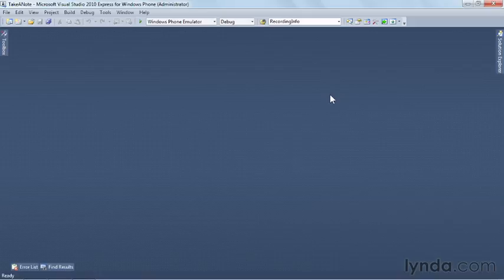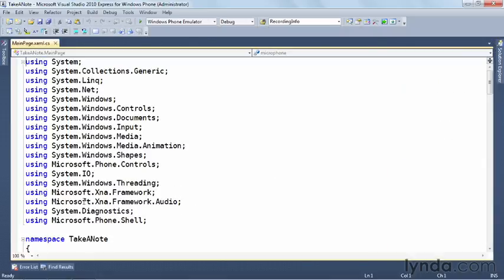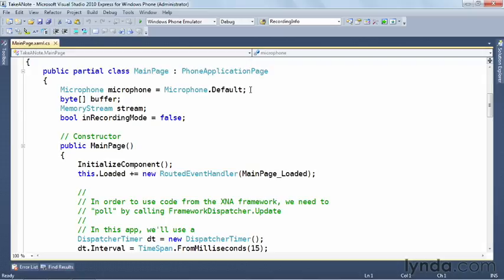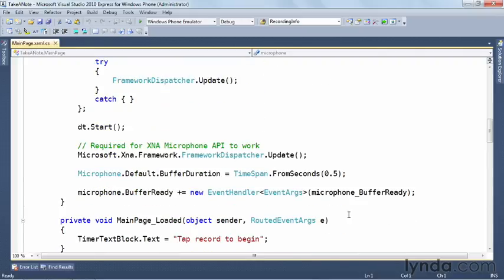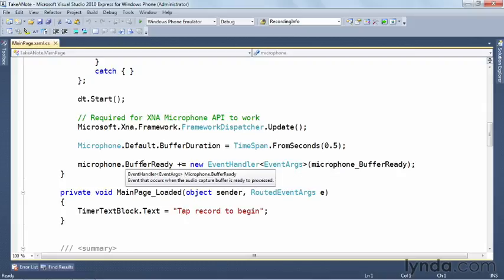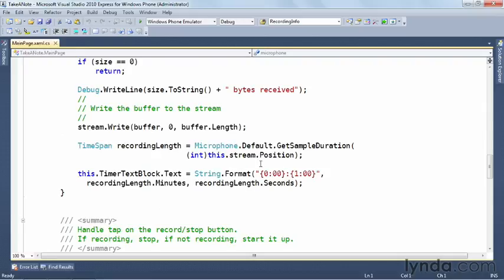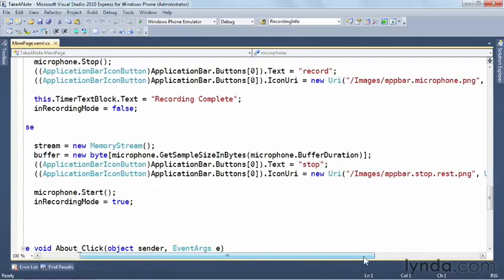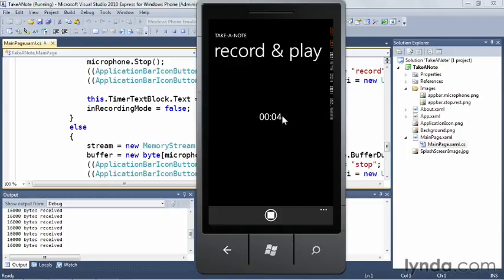08 02 Capt